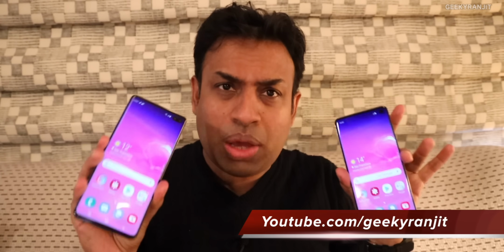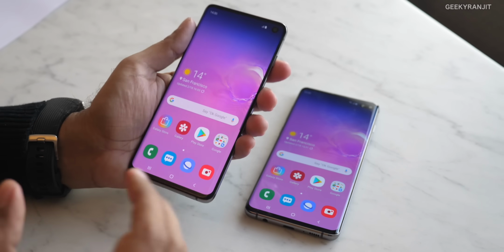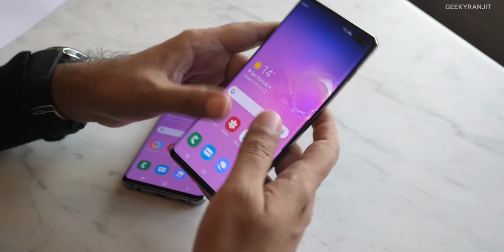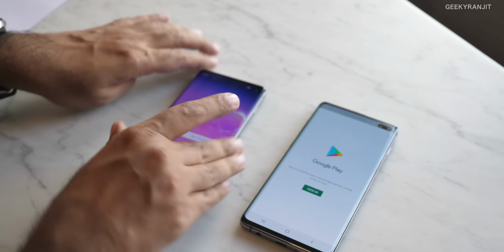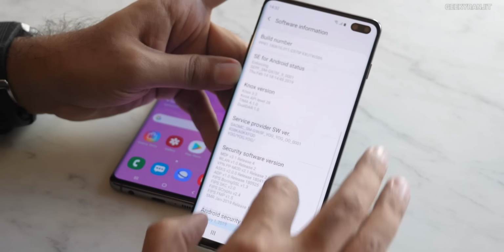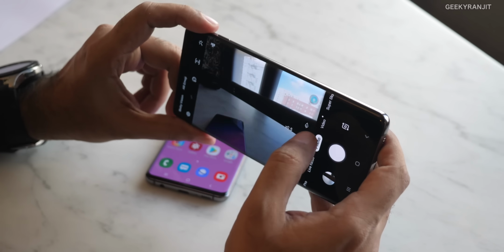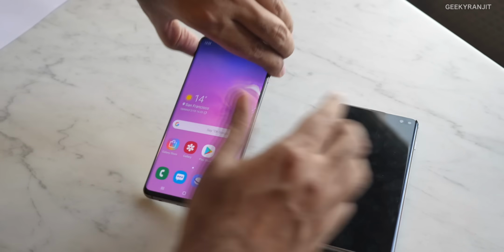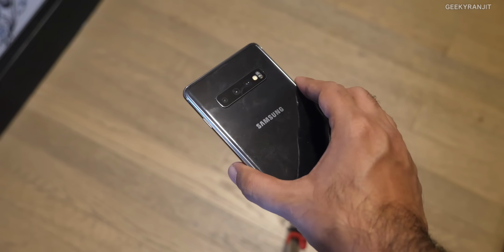Samsung Galaxy S10 & S10+ Hands On First Look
Samsung Galaxy S10 and Galaxy S10+ Hands on first look Galaxy S10 has a 6.1" Screen and the S10+ comes with a 6.4" Screen they have ultrasonic fingerprint scanner and triple rear camera setup and I give you a quick overview in this video.